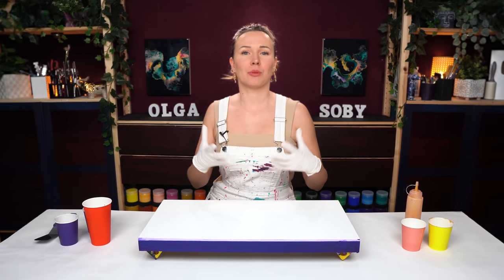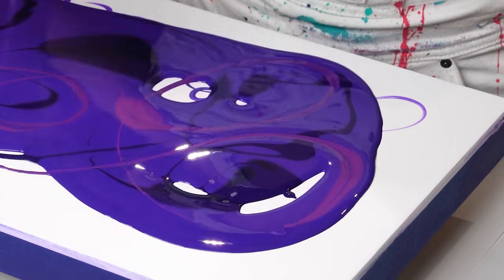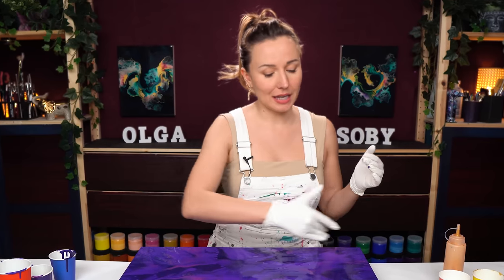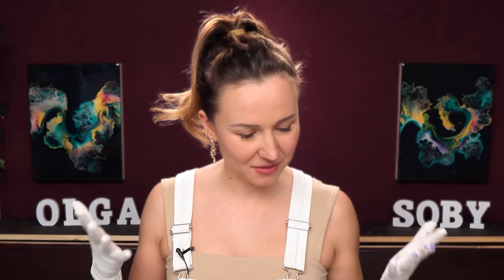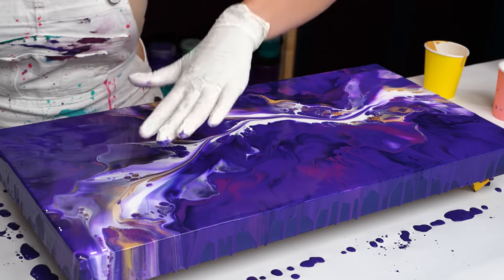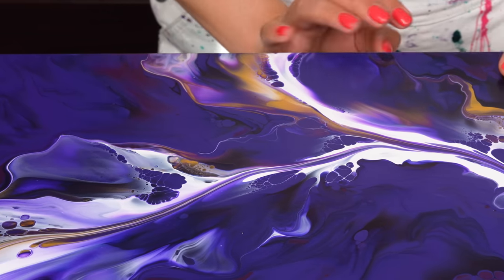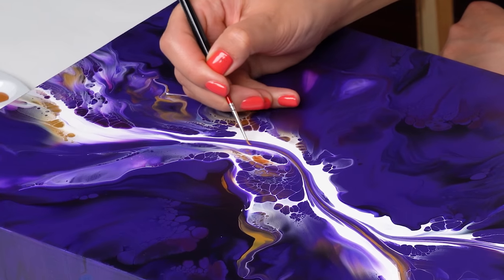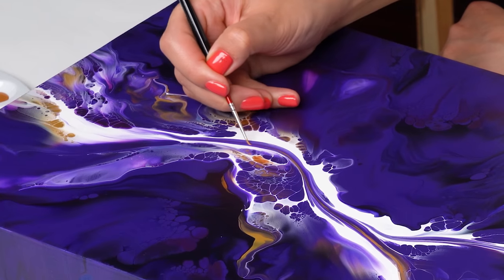PURPLE Tango 💜 Dance of Minimalistic Flow & RICH Violet Base ~ Creative Art Idea | Acrylic Pouring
Elegant 💜 Purple Grace using my new acrylic pouring recipe in this fluid art tutorial. This time, I want to create a white and gold dancing flow on a royal violet and purple multi-color base. Such a minimalistic abstract painting idea turned out sooo cool! Give it a try! Also, in this fluid acrylic painting tutorial, I share some pouring tips and touch ups.

Chapters:
0:00 New Acrylic Pouring tutorial with purple
0:54 Secret message in acrylic painting
1:04 Pouring violet fluid paint base
2:13 Blowout colors of the base
3:20 Acrylic pouring tip
3:38 Layering colors of the Dancing Flow
4:36 Blowout technique
5:32 Working on details
6:13 Finger swipe
8:32 Touching up details of dry fluid painting
10:25 Removing the tape
10:44 Dry Result - Tango Flow!